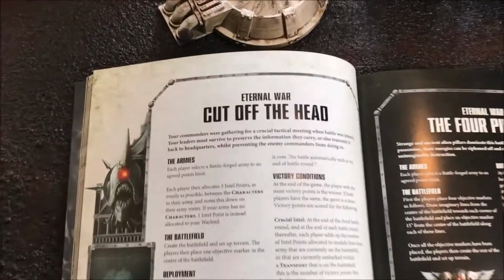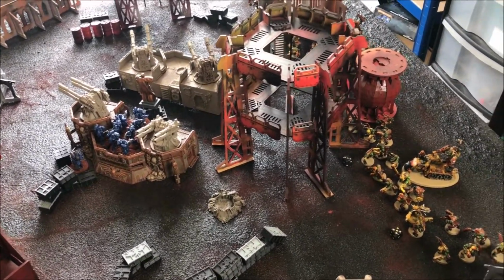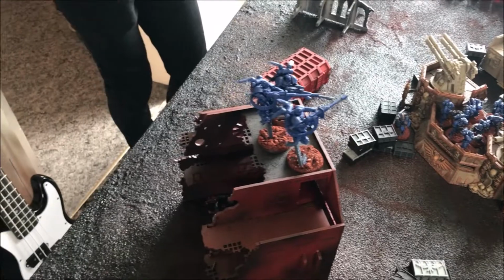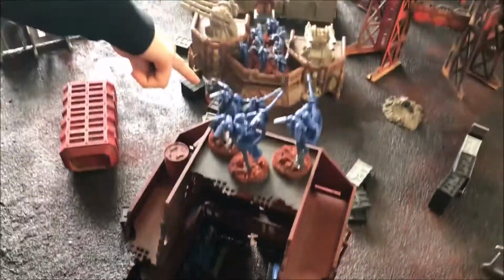Orks Vs Ultramarines 8th Edition Battle Report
Today we bring you the first of 3 games, moving up in points every time.

750 points of Orky goodness vs the might of macragge.

Happy Gaming